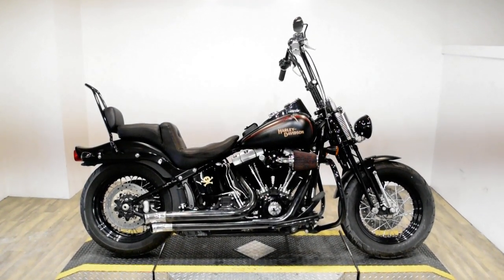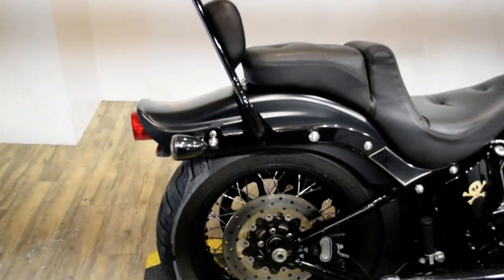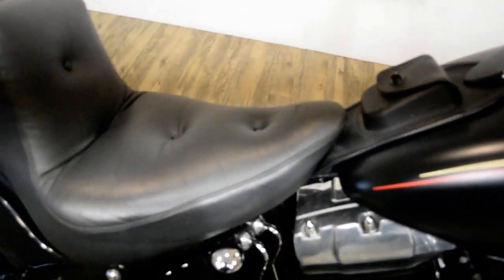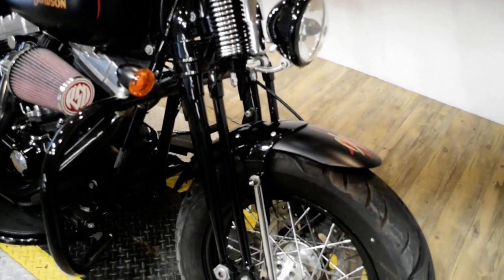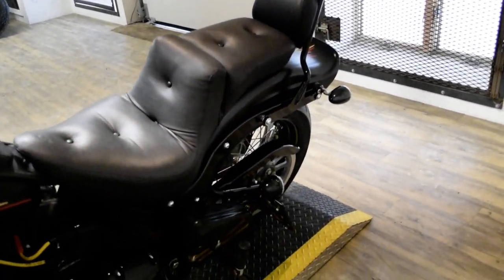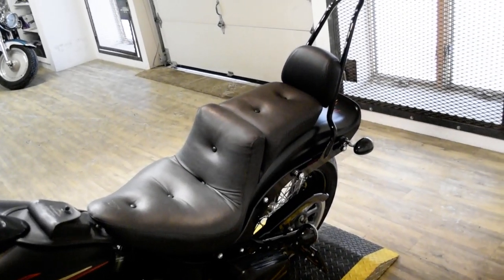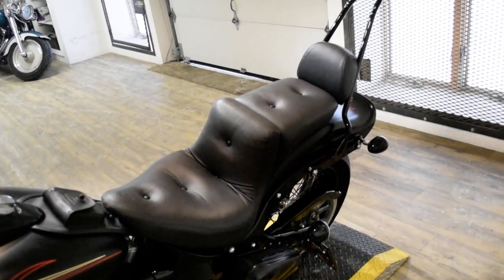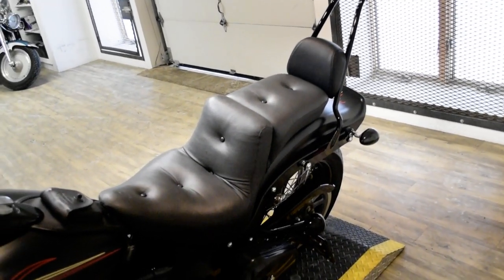2009 Harley-Davidson Cross Bones | Used motorcycle for sale at Monster Powersports, Wauconda, IL